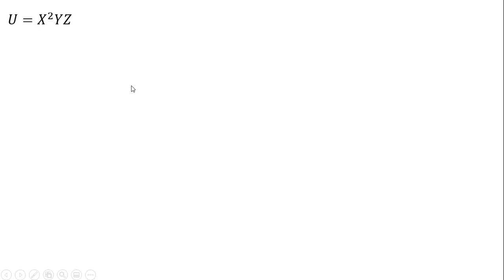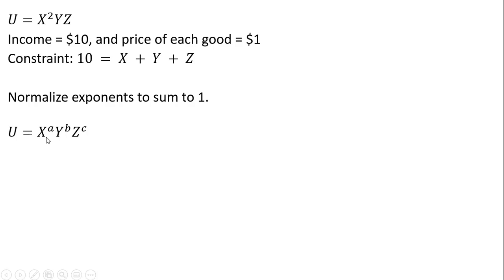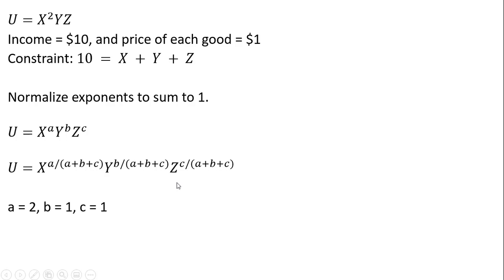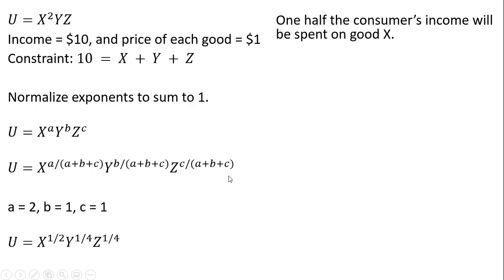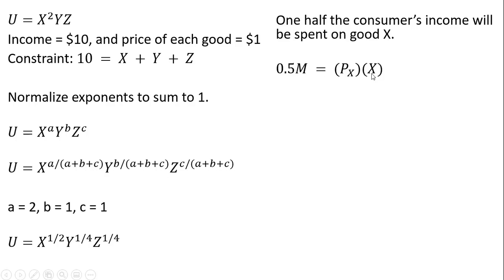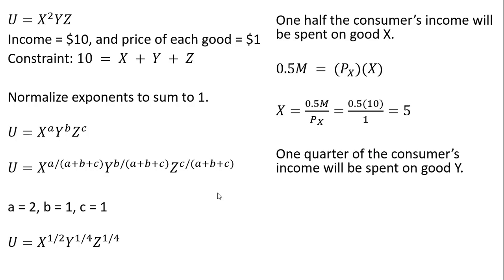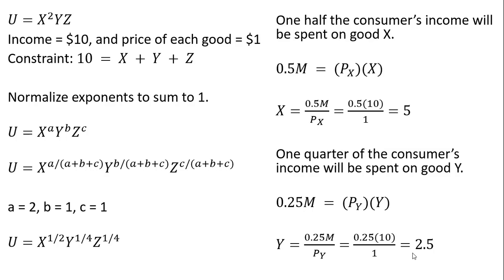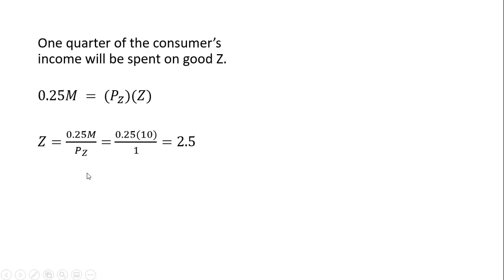Utility Maximization With Three Goods: Alternative Solution